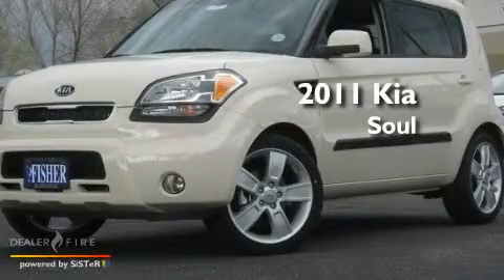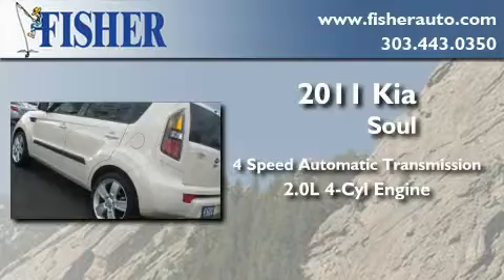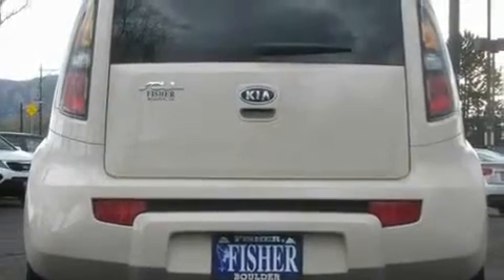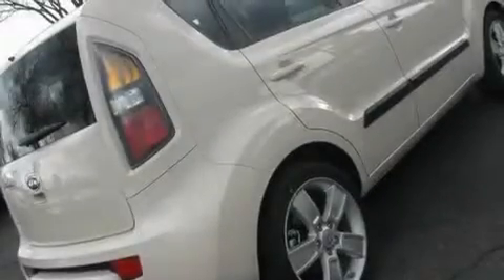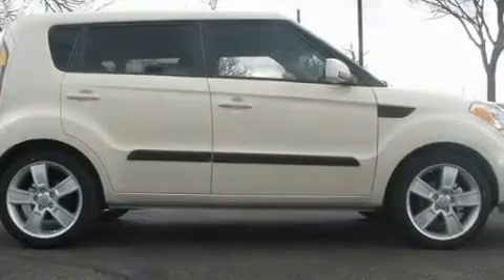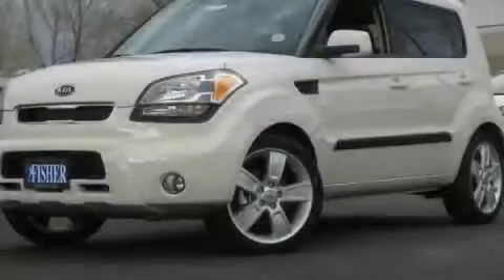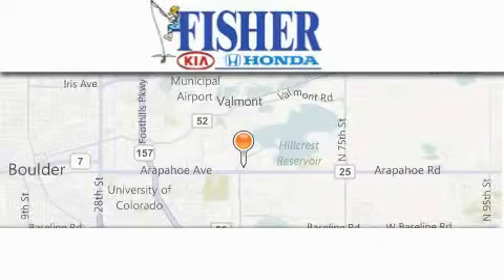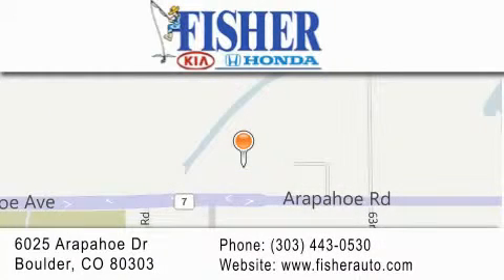2011 Kia Soul West Minster CO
Year : 2011
 Make : Kia
 Model : Soul
 Engine : gas i4 2.0l/121
 Trans . : automatic
 Exterior : white
 Miles : 7
 Interior : tan
 Stock : 11712

 2011 Kia Soul Boulder CO